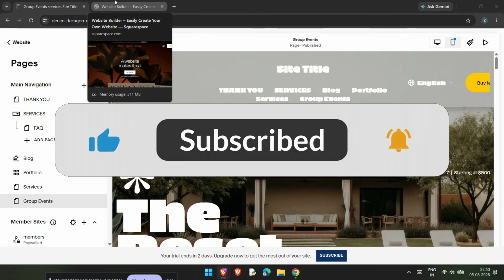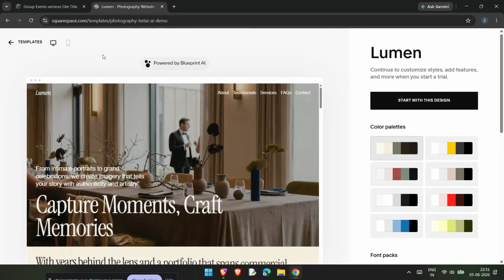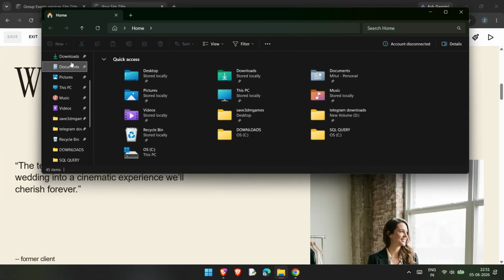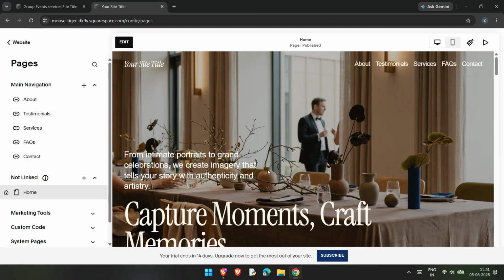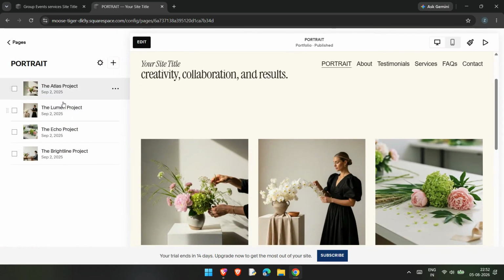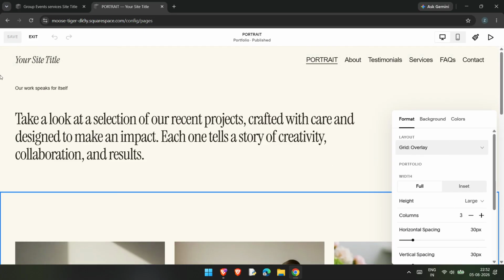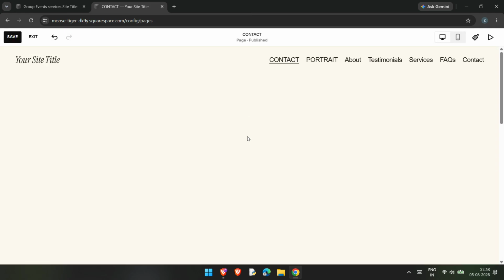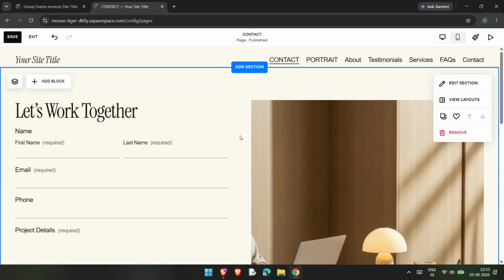How To Create A Photography Website In Squarespace (Step By Step Guide)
Learn how to create a professional photography website in Squarespace from scratch. In this tutorial, you’ll choose the right template, organize your portfolio, upload images, and add a contact page that helps you attract clients.

🕚Timestamps:
0:00 Introduction
0:15 Choose A Photography Template
0:44 Prepare Your Gallery Images
1:03 Add A Portfolio Section
1:34 Upload Photos To Your Portfolio
1:58 Switch To Masonry Layout
2:22 Create A Contact Page
2:49 Final Website Tips
3:05 Outro

✍️What You'll Learn In This Video:
• How To Choose A Clean Squarespace Photography Template
• How To Export Gallery Images As SRGB JPEG Files
• How To Add A Portfolio Section To Your Squarespace Website
• How To Upload Photos Using The Manage Items Popup
• How To Change A Static Grid To A Masonry Layout
• How To Create A Contact Or Booking Page
• How To Build A Simple Navigation Structure For Clients

💡Pro Tips:
• Keep your homepage image-heavy and text-light for a premium look
• Use consistent editing across your gallery for a stronger brand style
• Create separate portfolio categories for portraits, weddings, and landscapes
• Make your contact page short and easy to scan
• Always preview your site on mobile before publishing